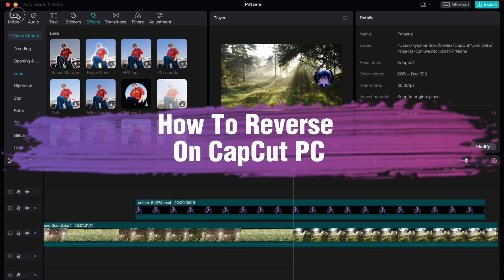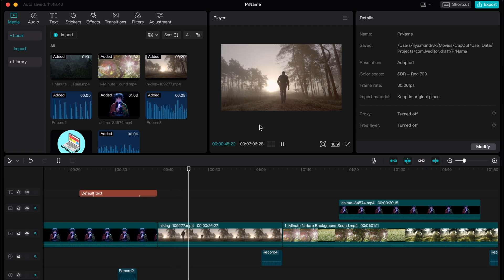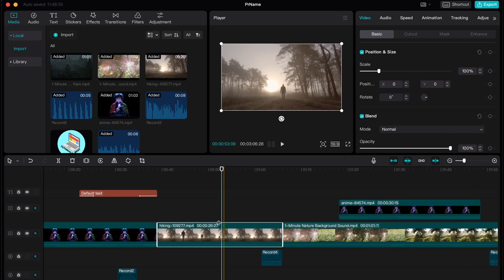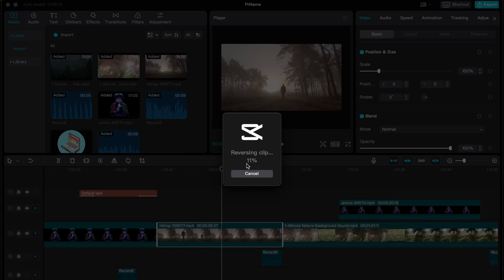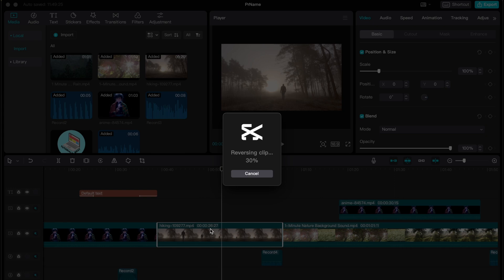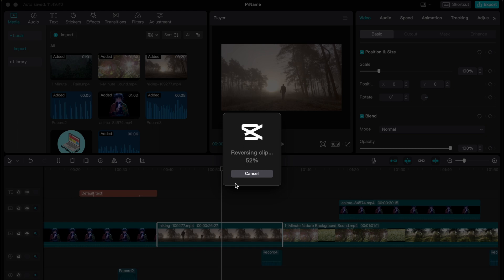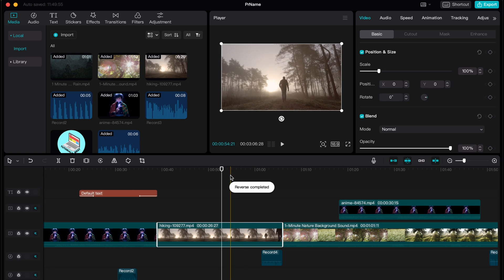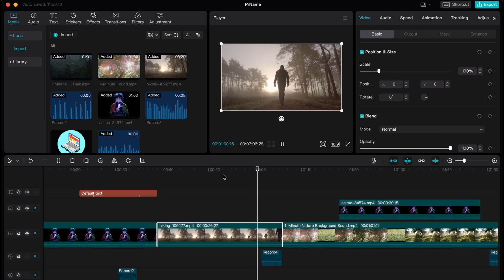How To Reverse On CapCut PC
Now You Know How To Reverse On CapCut PC